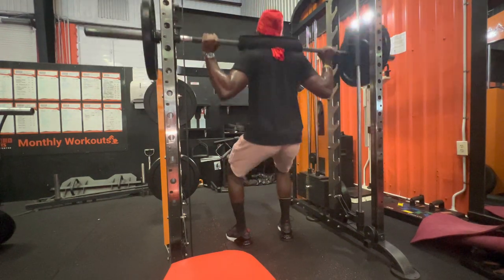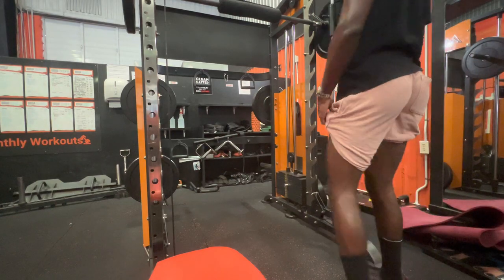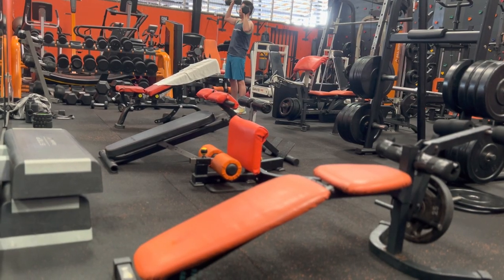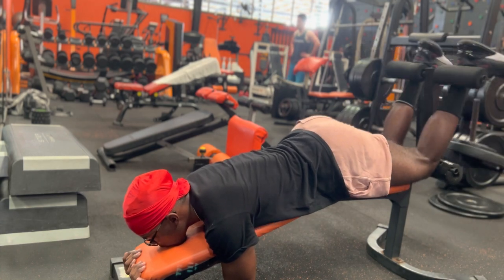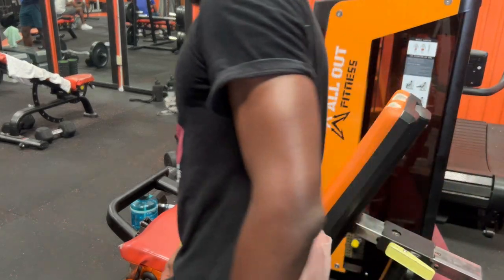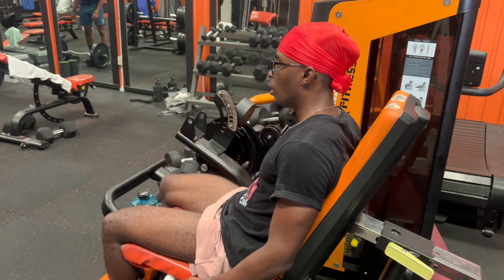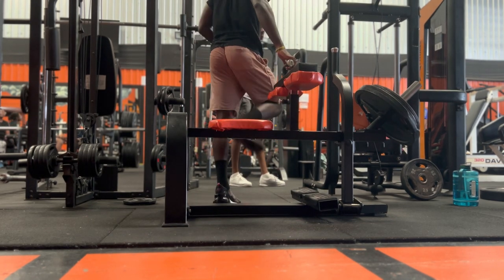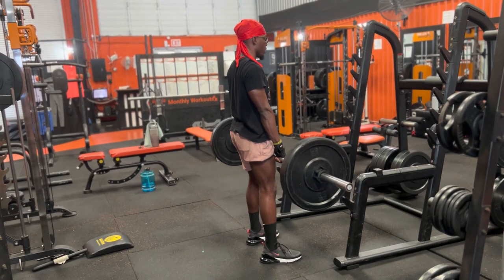I *TRIED* Tom Platz Leg Workout